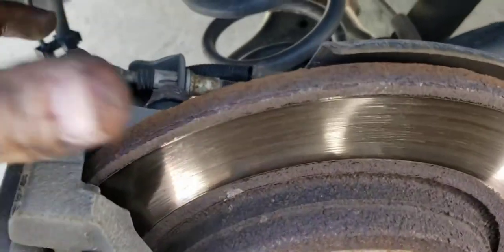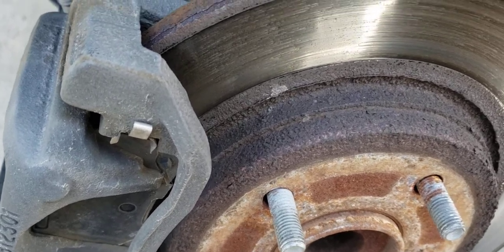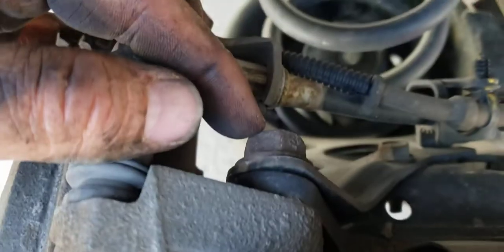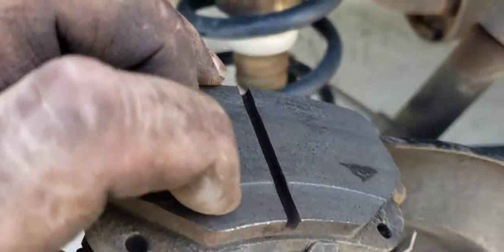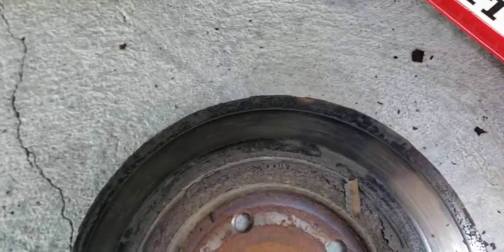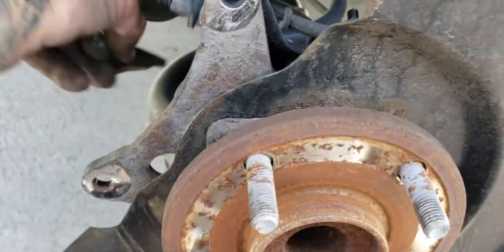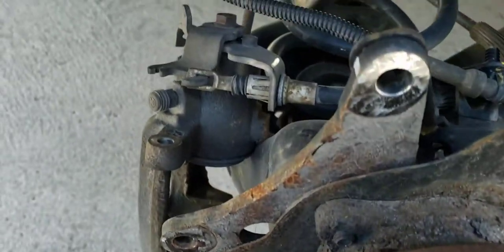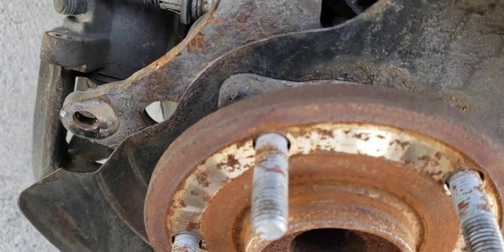2011 Dodge Grand Caravan Rear Brakes and Rotors: Twist In Calipers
Twist In Caliper Tool